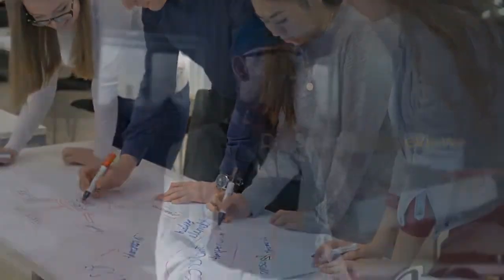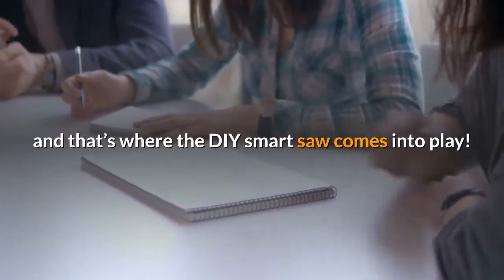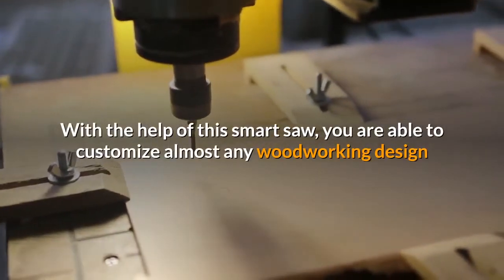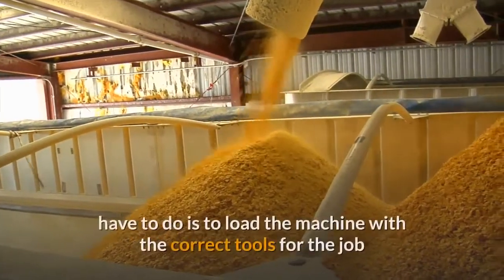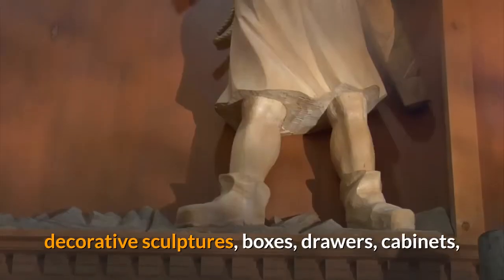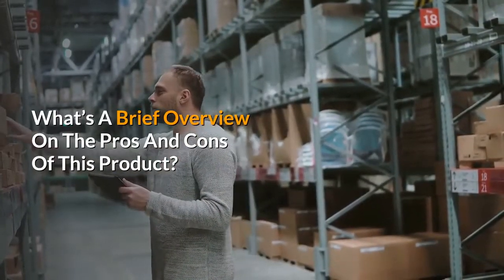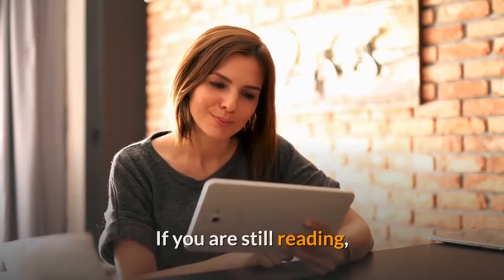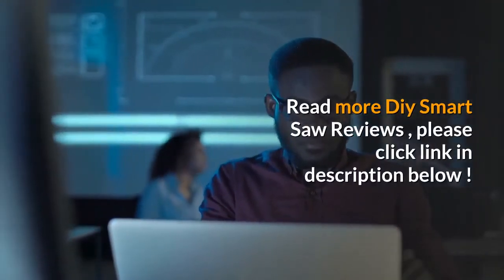Diy Smart Saw Reviews, video, system, program, free download, bonus, Book, pdf, Guide, Tips, Tricks,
Diy Smart Saw Reviews, video, system, program, free download, bonus, Book, pdf, Guide, Tips, Tricks, Does it work or scam ???
If you are passionate about decorating your home, woodworking or any other similar DIY projects then you are aware of the fact that how difficult this task is. Yes, it is fun to do if you love doing it but it indeed is a lot harder than it looks. This task gets even more difficult when you lack the necessary tools and have to do it all by yourself. As soon as you start working on such a project you realize the need of some magical tool and that’s where the DIY smart saw comes into play!

What Is The DIY Smart Saw?

Contrary to the name and perception made from the advertisements of this product the “DIY Smart Saw” isn’t actually a tool itself. It’s an e-book or more like an extensive guide that teaches you how to build your own CNC machine which, Alex Grayson, the creator of this guide, likes to call as the smart saw.

With the help of this smart saw, you are able to customize almost any woodworking design as well as formulate new designs in reality with the push of a button.

That’s what this product claims to deliver and you will get to know if it can actually or potentially deliver this by the time you finish reading this review.

DIY Smart Saw Review: How Does it Work?

DIY Smart Saw is not a stand-alone tool. It actually consists of a couple of vital parts. One of those parts is a computer. It actually starts with a computer. The computer is a part of a DIY Smart Saw that controls the whole process, a part where you input your commands that a machine has to follow. The computer knows exactly what to do, and it automates the rest of the machine, much like a robot. The computer feeds the machine with all the required information and the machine carries them out.

The only thing you, as an operator, have to do is to load the machine with the correct tools for the job and the machine will do the work. When you think about it, DIY Smart Saw is practically your personal assistant that does all the work for you exactly how you imagine it. Talk about high level productivity and efficiency!

When working with wood, accuracy is one of the most vital parts of the whole process. Wood does not forgive, and any kind of mistake can destroy everything you have done. Imagine, carving something for hours, days, weeks, months, just to make a tiny little mistake. You lose your grip for just a moment, or you apply too much pressure and all those hours have gone down the drain.

DIY Smart Saw is all about unparalleled accuracy. This machine is designed to deliver the best results as possible, and for great results, you need to be accurate. You can create stunning things, complex multi-purpose furniture, decorative sculptures, boxes, drawers, cabinets, tool racks, presents, and much more without breaking a sweat. Just punch in the numbers in a computer, and you are good to go.

You don’t have to be a skilled woodworker to get this machine up and running, pretty much everyone can do it. You might be wondering why people don’t have DIY Smart Saw in their house, so let me answer that. First of all, many people don’t even know that CNC machines exist. They don’t know what they are used for or have they are used. Second, even fewer people know about the DIY Smart Saw. Third, once people find out about CNC machines and get to see the price tag, they turn around and forget what they’ve seen.